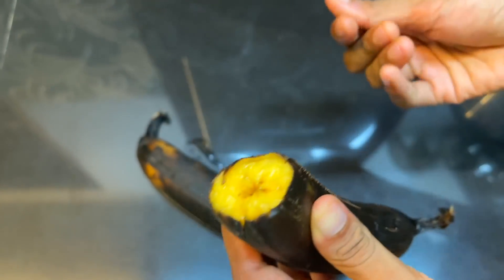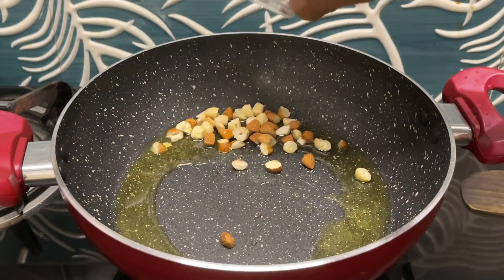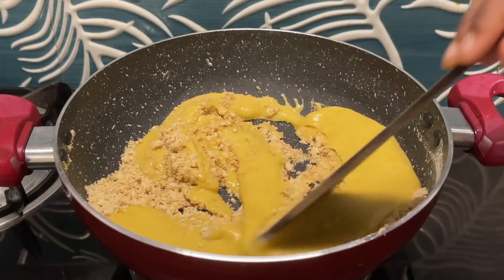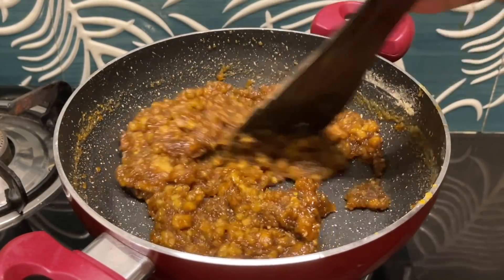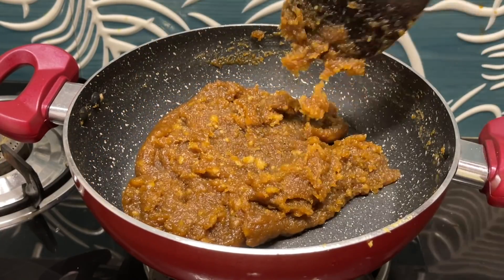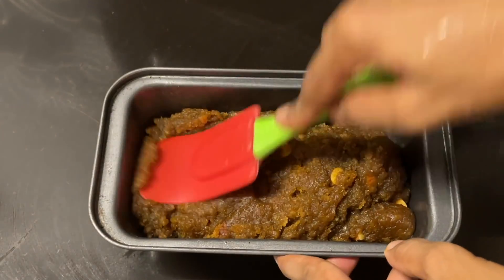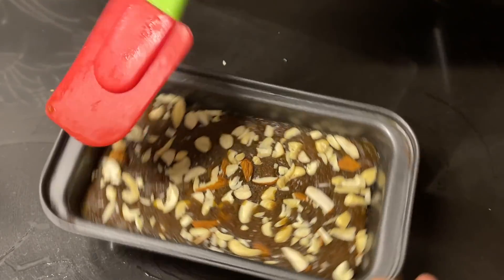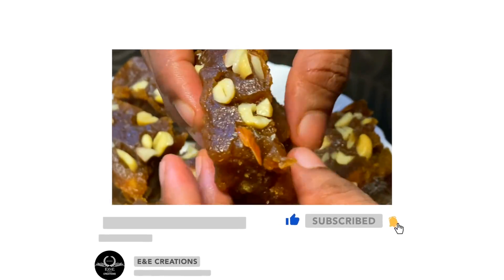കറുത്തുപോയ പഴം മിക്സി ജാറിൽ ഒന്ന് കറക്കി നോക്ക് അപ്പോൾ കാണാം മാജിക് ....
Malayalam Stitching Tutorial Classes 100% Free
Daily New Useful Videos
Daily Live Stitching Classes